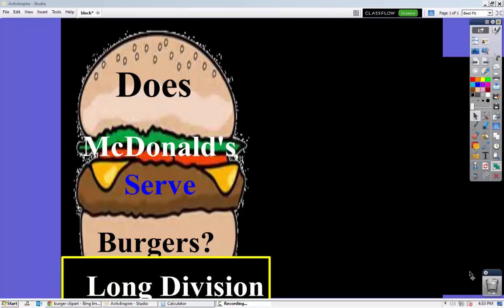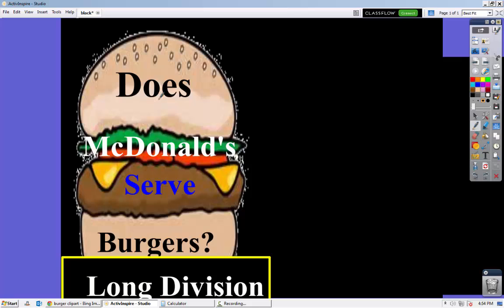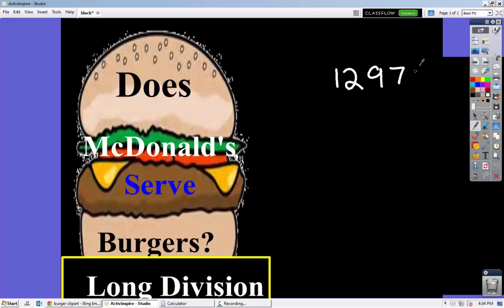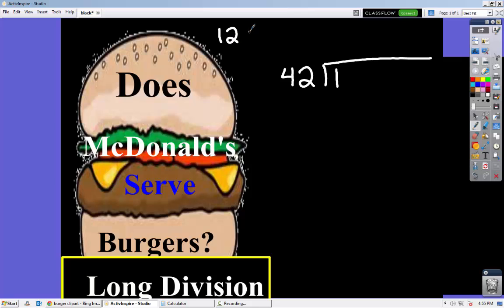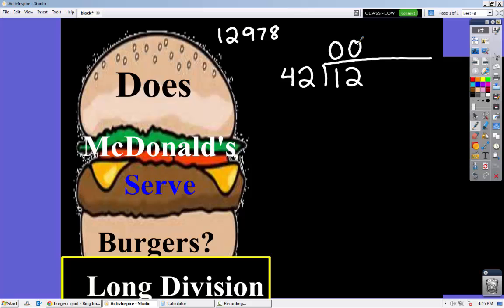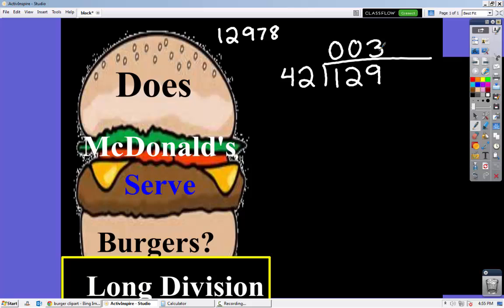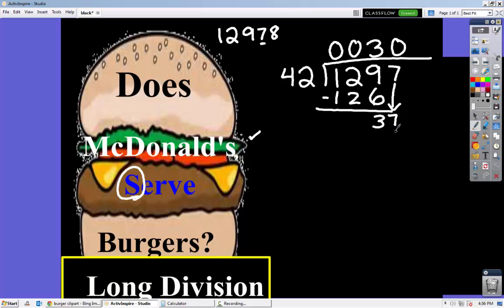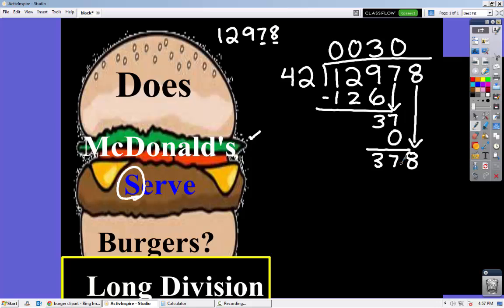Long Division with BURGER Graphic Organizer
Long Division using a graphic organizer.